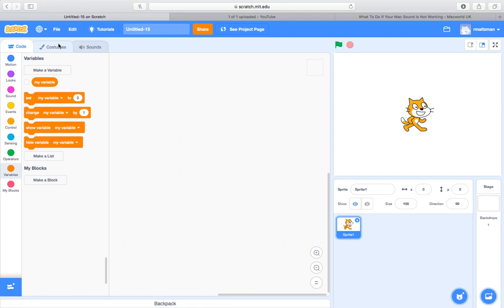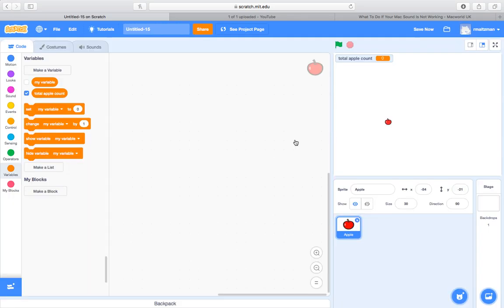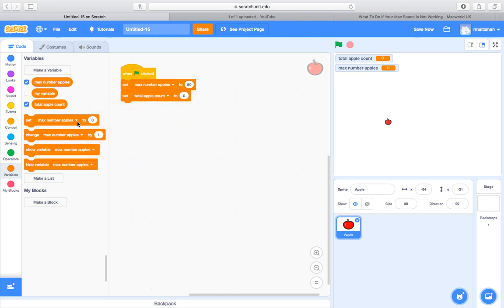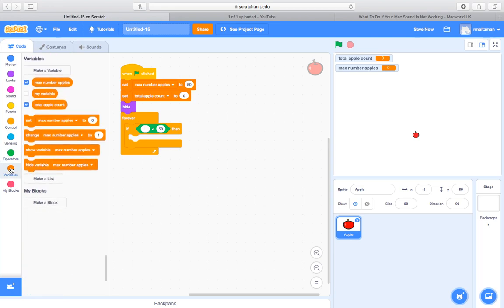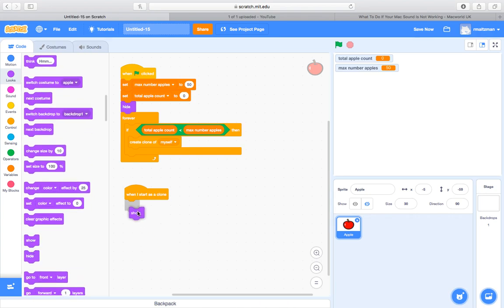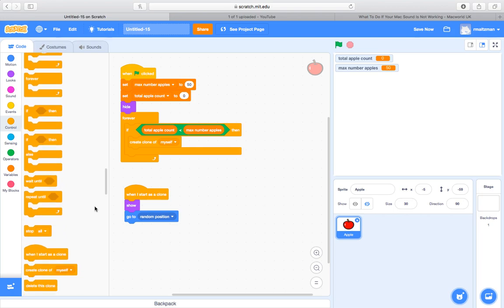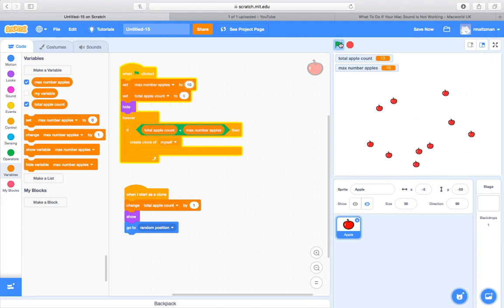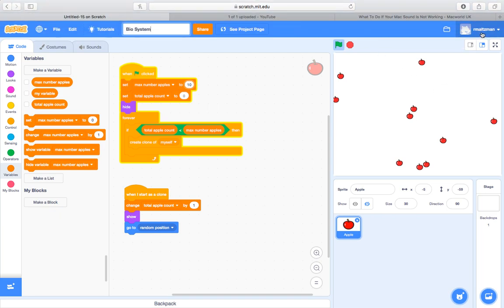Bio System Step 1 Make Apples